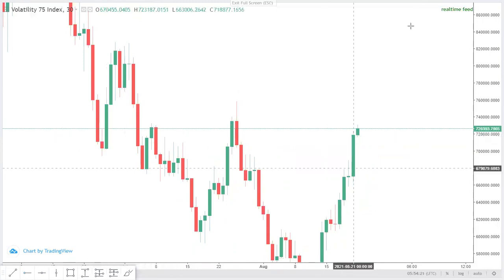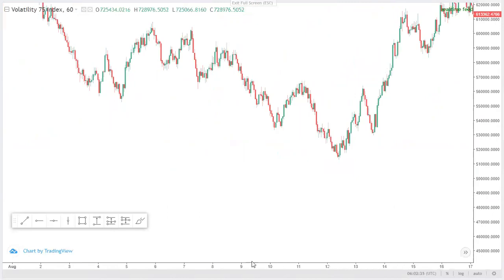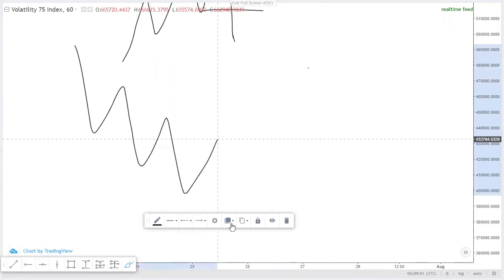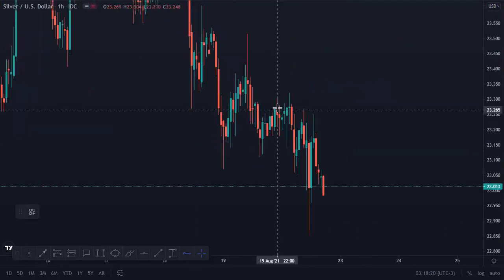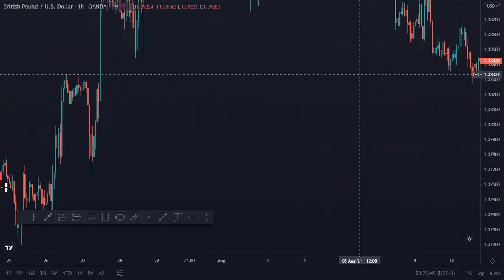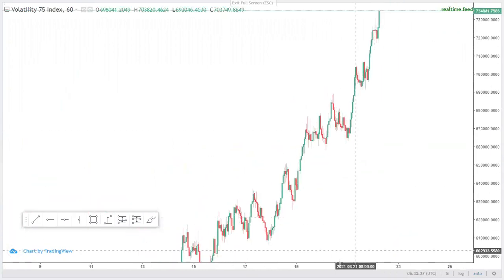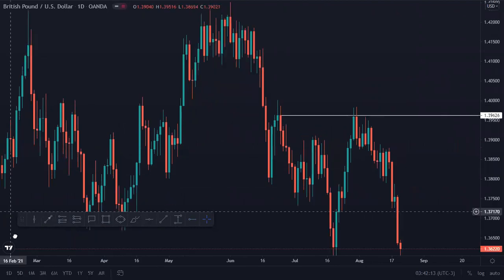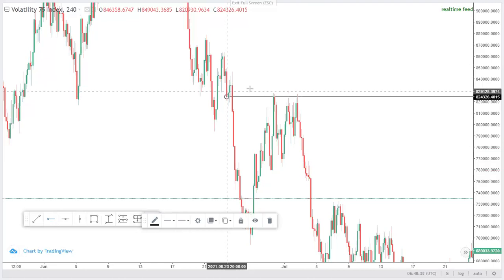LOWKEY FX MASTER CLASS LEAKED COURSE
Welcome to " Leaked Forex Trading Course " your ultimate resource for mastering binary trading! We're dedicated to bringing you comprehensive and easy-to-understand courses that will equip you with the knowledge and strategies you need to succeed in the binary options market.
Important Note on Content
This channel compiles high-quality educational content on trading or other courses.
2. *LIKE* this video to help the algorithm reach more people.
3. *COMMENT* "MENTORSHIP" below so we can send you the details!ToniIyke,